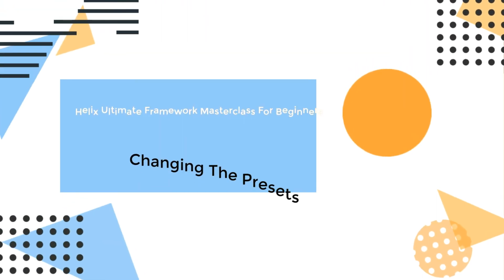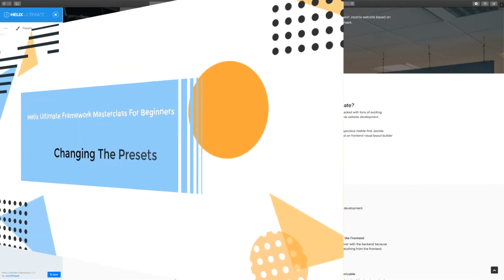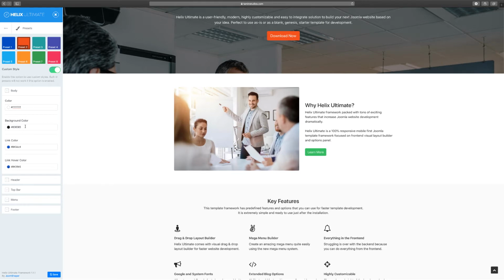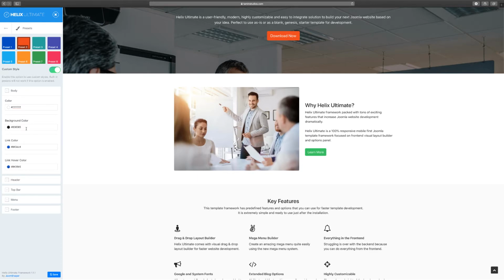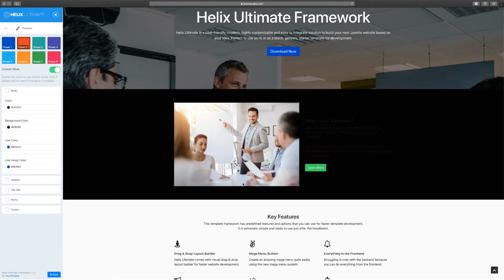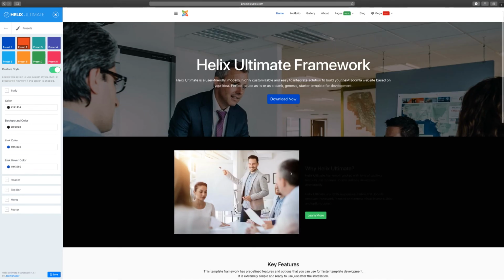19. Changing The Presets - Helix Ultimate Framework Joomla